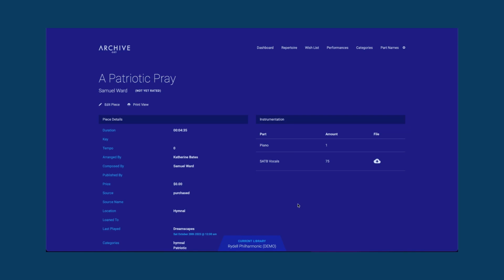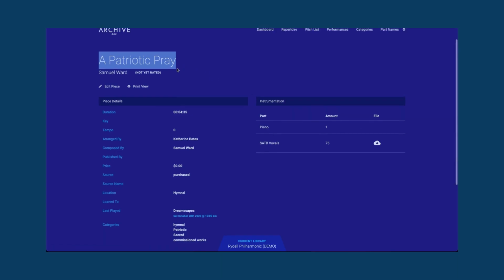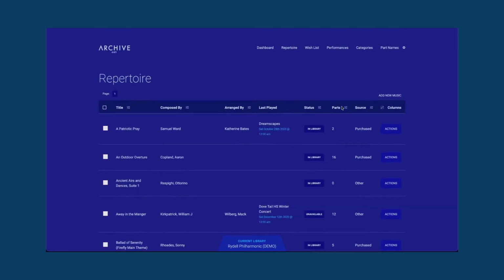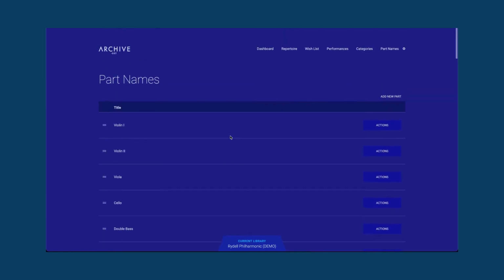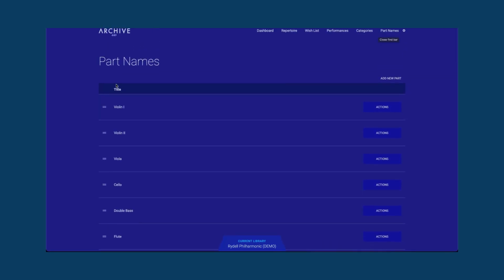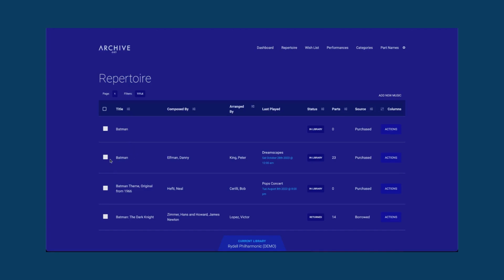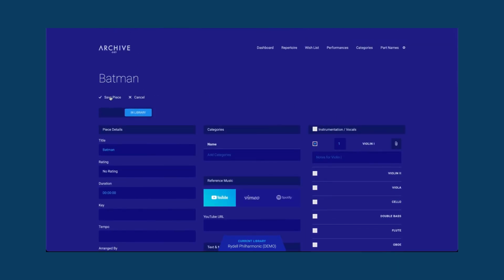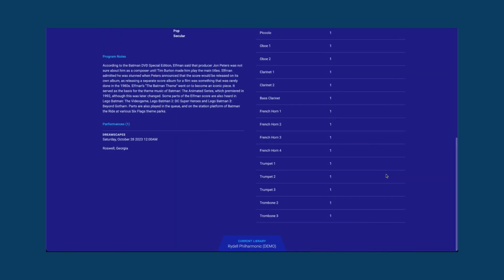Archive440 User Guide Parts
This video walks through how parts work in Archive440.